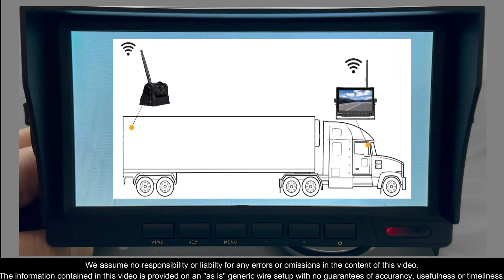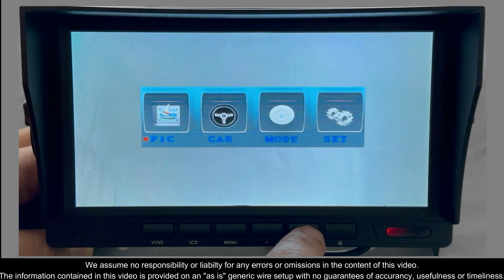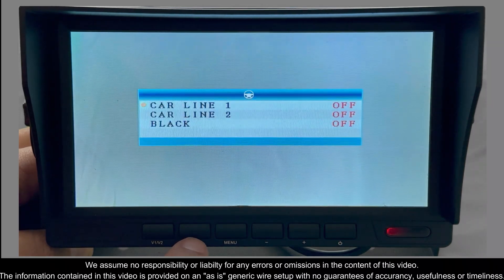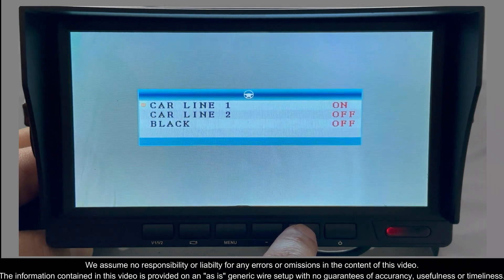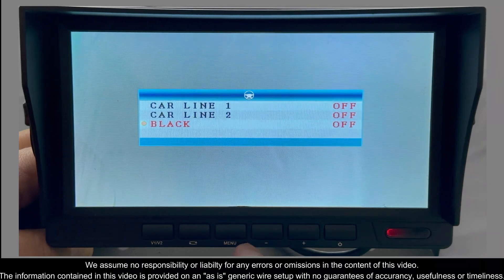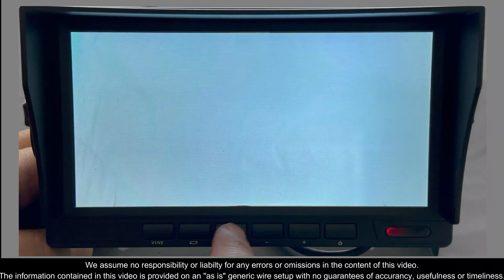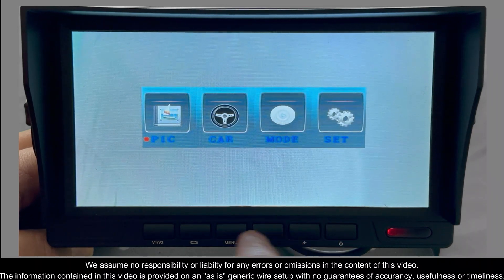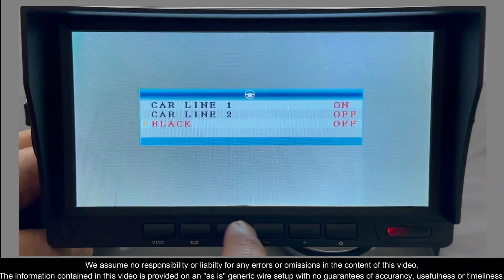How to Enable_Disable Backup Gridlines